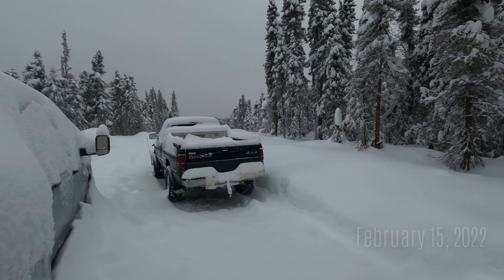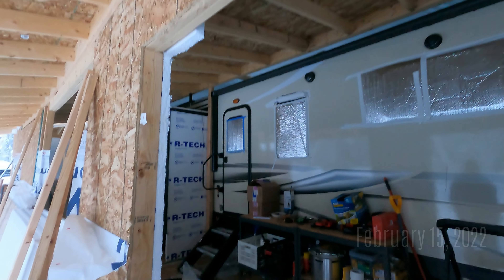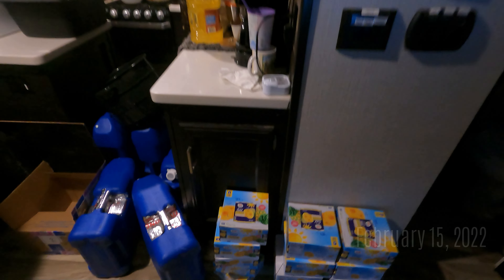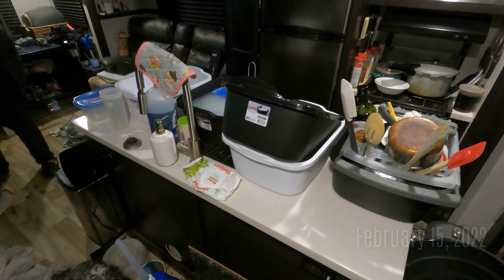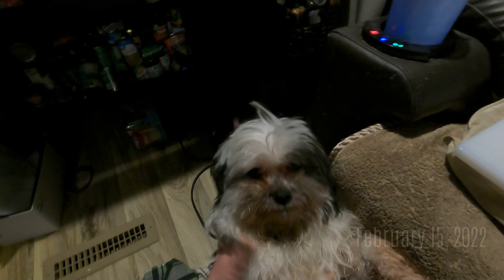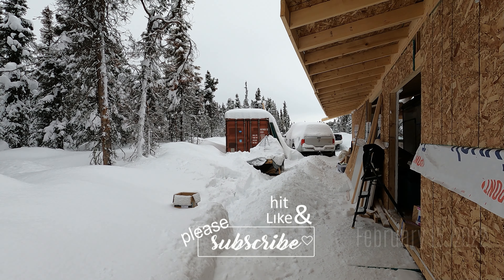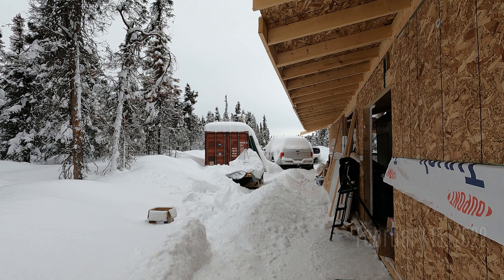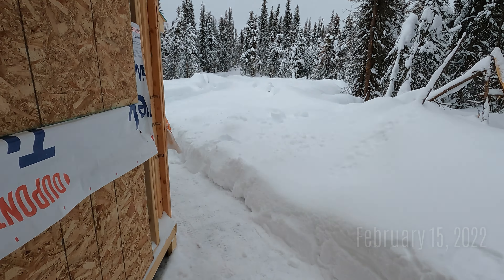Off-Grid Alaska Winter in a 250 sqft RV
One of my more cringeworthy videos... a tour of our off-grid 250 sqft RV during Winter in Alaska. It's a side of our lives that feels very faux pas to share, but it is definitely part of life here. Everything that can NOT be frozen, comes into the RV during the winter. This is our lives about 8 months of the year. Other than no water for washing, or clearing 1/4 mile of 20' of snowfall, this is one of the hardest parts of living here for us right now: Not nearly enough warm space for the ridiculous amount of stuff we have to have here.

We're Jordan and Barb, and we bought a hefty chunk of remote mountain forest in Alaska, sight unseen. We'd never even BEEN to Alaska. Come watch our our origin story about our journey from the big city of Columbus, Ohio, to the edge of a remote forest and our hurried dig through it to reach our property, followed by our agonizing fight to survive our first brutal winter in Alaska, which turned-out to be the harshest winter Alaska has seen in a generation.

Want to offer moral support? Be sure to hit the thumbs-up 👍 if you liked this video.

🌟 Join our Community here on Youtube at the link below💫 to get a member badge by your name when posting on our channel, to use these emotes in your comments, get photos and status updates on the membership tab, get early access to new videos, sneak peeks, behind the scenes, omitted segments, 🎬 the occasional never-before-seen fast-forward in time spoiler 😱, members-only polls, priority replies to posts, and member shout-outs!   Join to get access to these perks